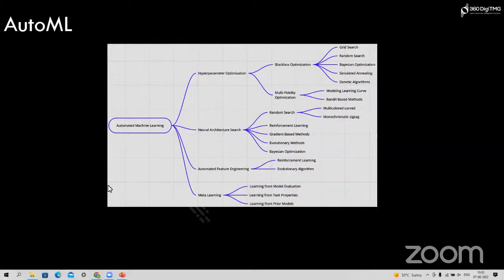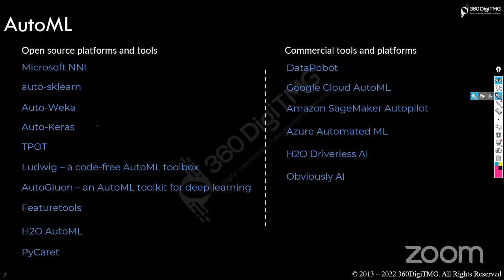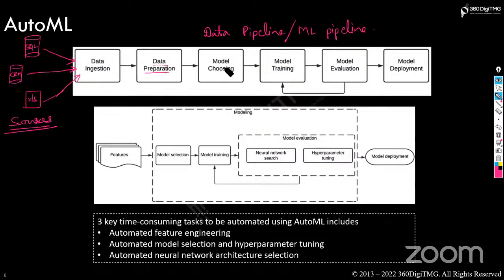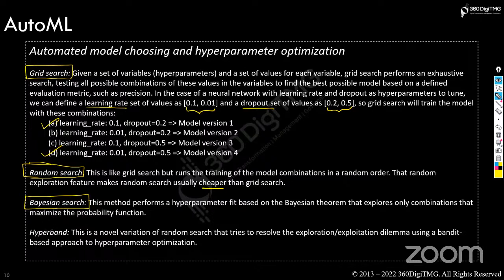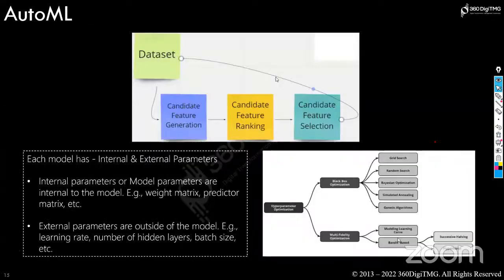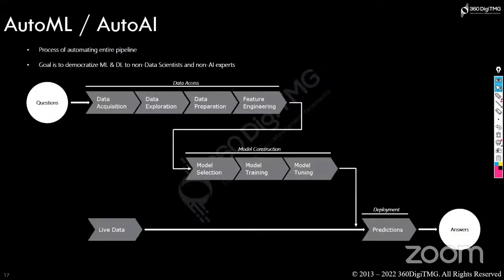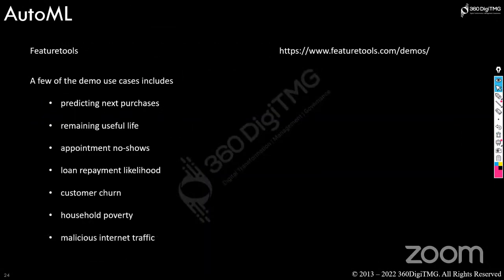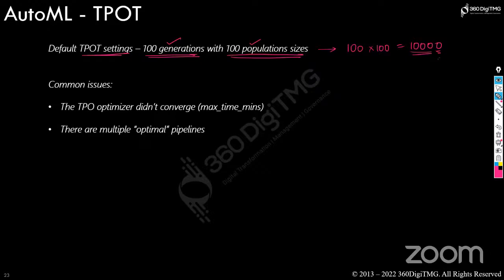Machine Learning on Cloud | 16 Hours Course | Day-2 | SkillNext | 360DigiTMG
About 360DigiTMG
360DigiTMG is a 9-year-old training & consulting organization led by stalwarts of the industry who are alumnus of premier institutions like the Indian Institute of Technology, Indian Institute of Management and Indian School of Business. 360DigiTMG since its inception has been the forerunner in the space of management and niche programs that aid in up-skilling and cross skilling executives across various levels and domains. 360DigiTMG has been conducting training programs across the globe for corporate and individuals alike.
360DigiTMG is one stop solution to all the trainings in emerging technologies such as Artificial Intelligence, Machine Learning, Big Data, Project Management, Quality Management, etc. 360DigiTMG is a training company, which is a division of the analytics consulting firm Innodatatics Inc.